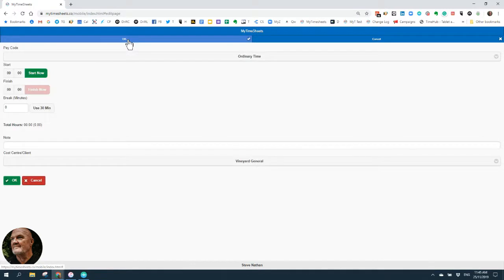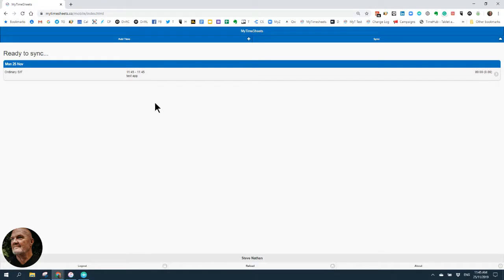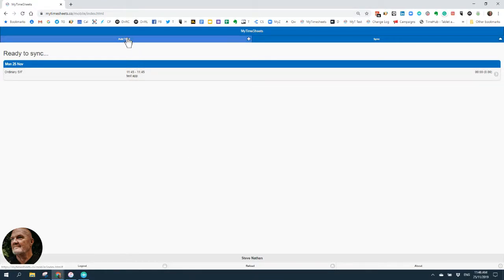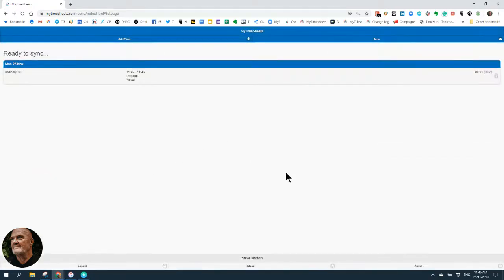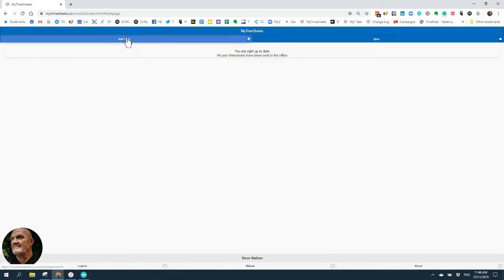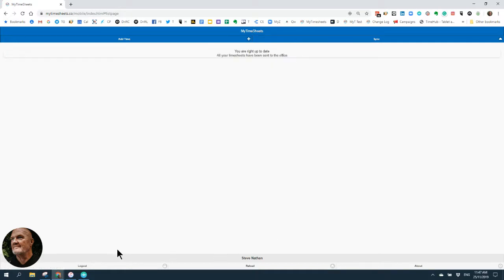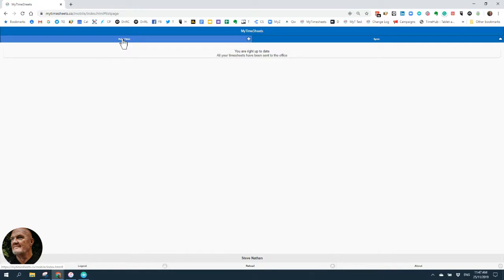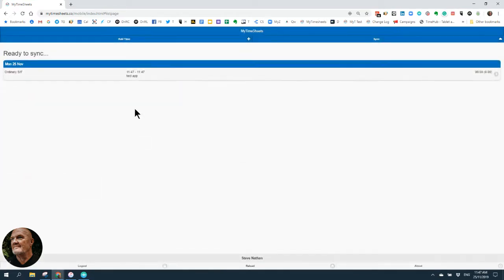Using the MyTimeSheets Employee App via a Browser